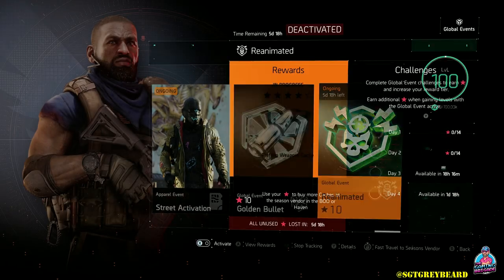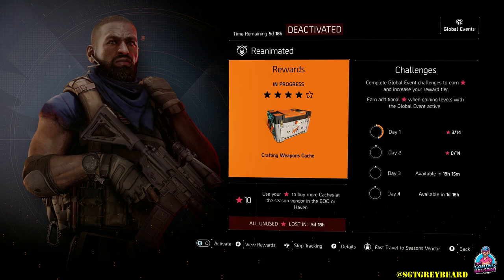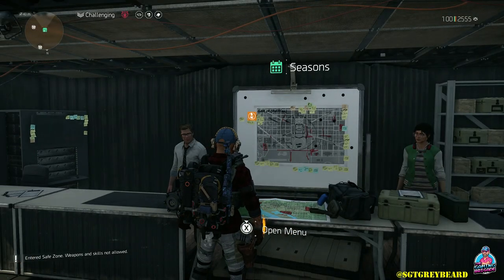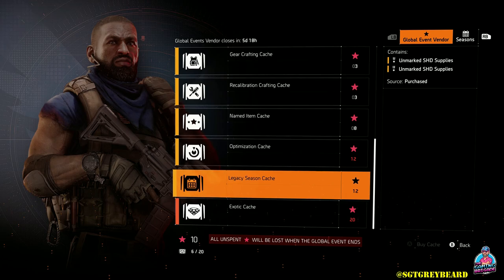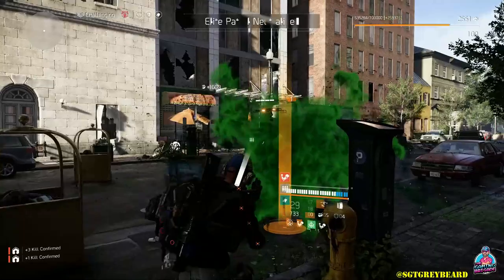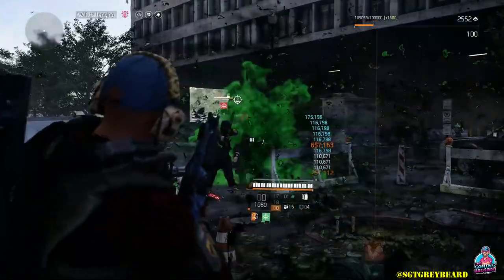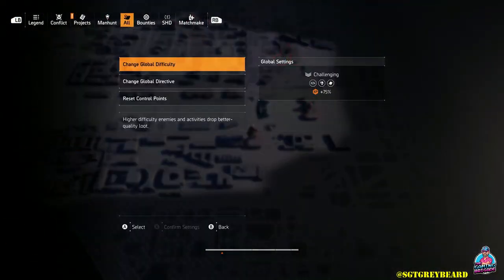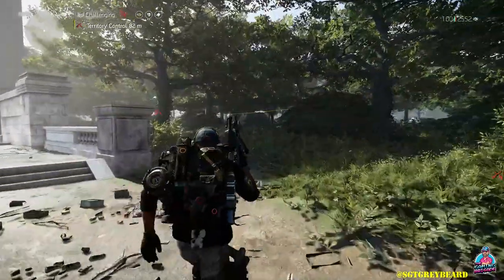THE DIVISION 2 | REANIMATED GLOBAL EVENT | TIPS AND TRICKS FOR FARMING XP | GAIN STARS FAST!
TODAY I GO OVER A FEW TIPS FOR NEW AND RETURNING PLAYERS IN REGARD TO THE REANIMATED GLOBAL EVENT IN THE DIVISION 2. HOPE THIS HELPS OUT AGENTS!!!